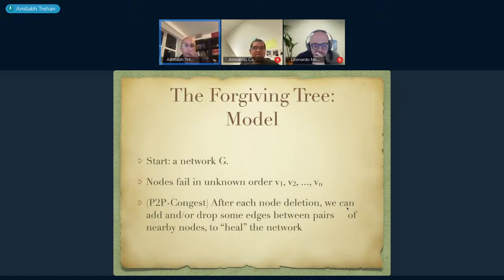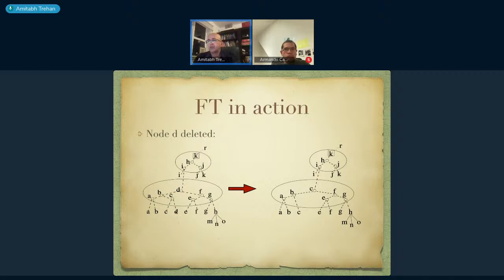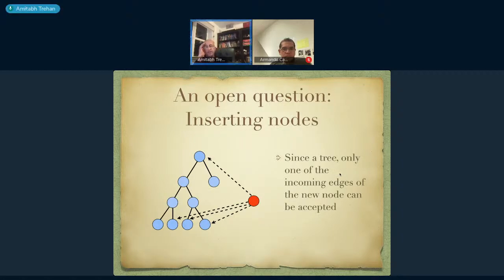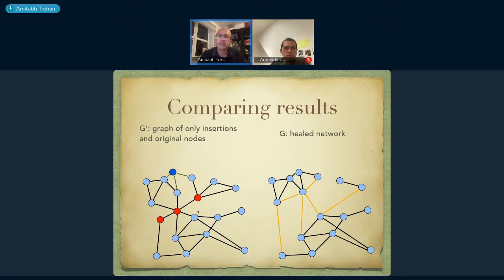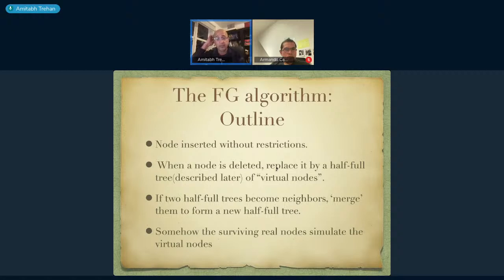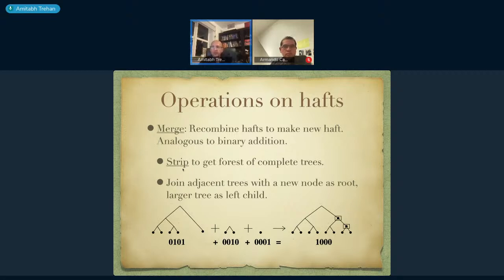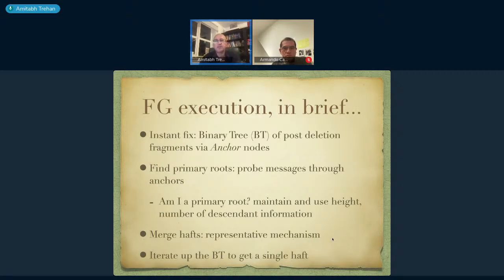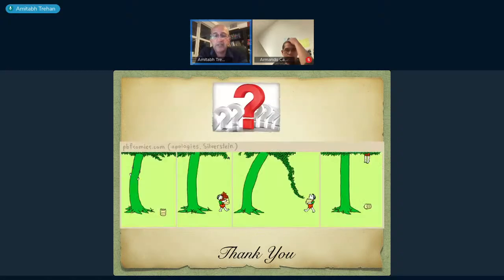LADC 2021 - Day 1 - Tutorial: Self-healing Distributed Algorithms Part 2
Tutorial: Self-healing Distributed Algorithms
Dr. Amitabh Trehan (Durham University)